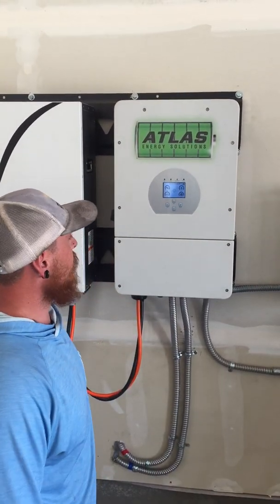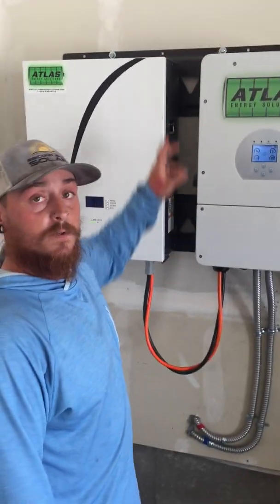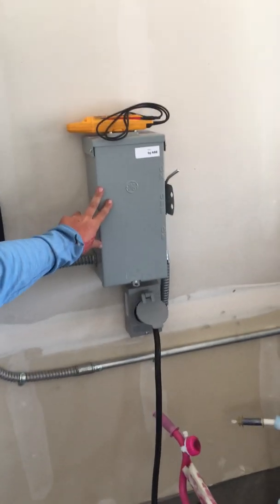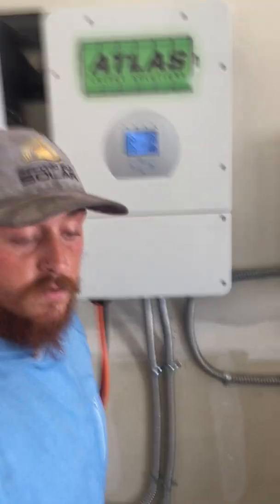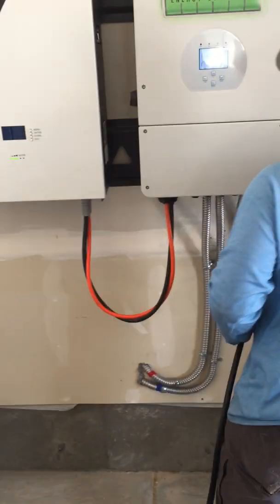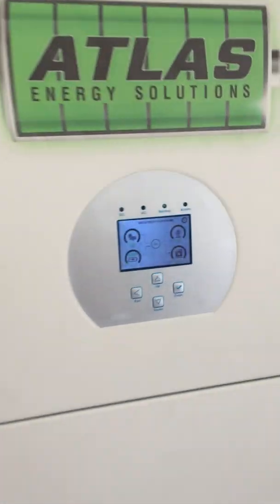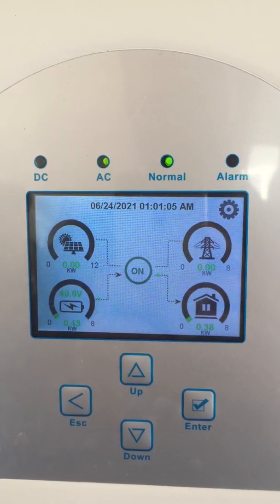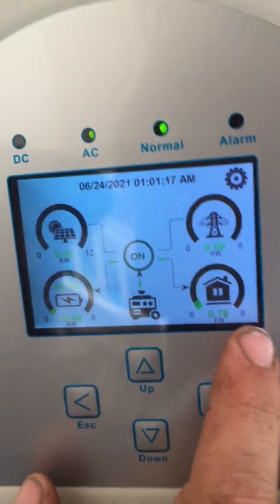Hybrid Inverter AC Coupling & backup Manual Generator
Atlas Energy Storage Solutions.
Featuring a Atlas 8k Hybrid Inverter Coupled with Atlas 10kwh
 Atlas PowerWall.

 In this video you will see a Battery backup system that is AC coupling micro Inverters that are on the roof top to provide the customer access to solar power when the grid goes down.  Also we have the unique capability to couple in a Generator for secondary backup of your backup system to keep your home or business running when and if the grid goes down,